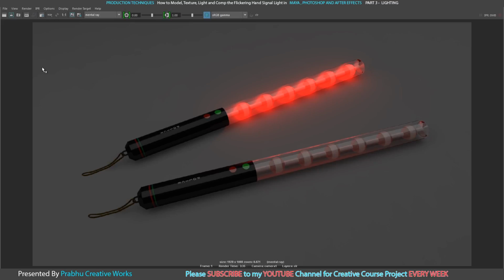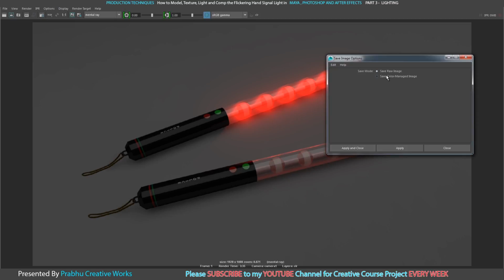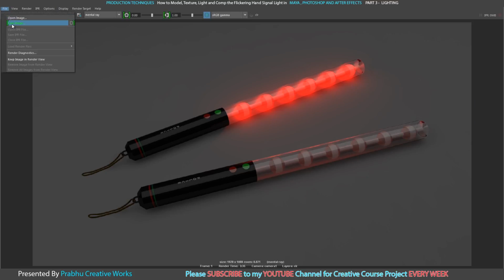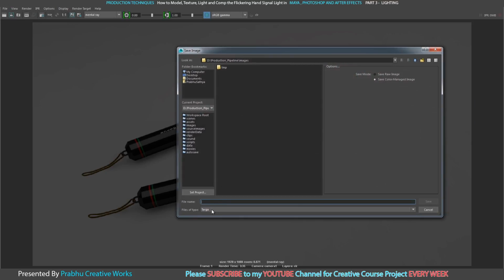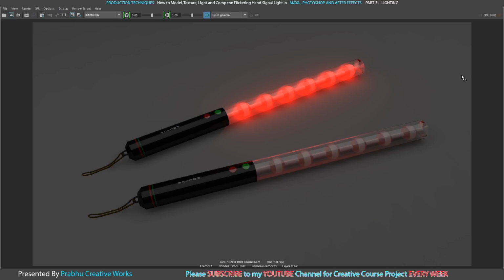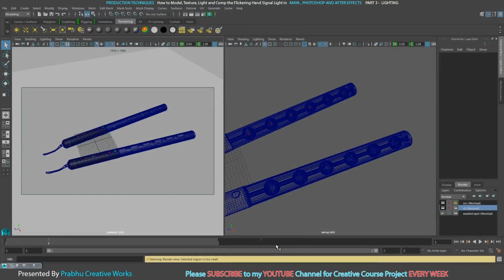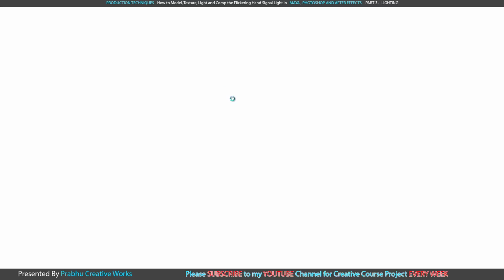Maya 2016 Tutorial | How to Light the Flickering Hand Signal Light | Part 3 Lighting - by PCW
Maya Tutorial in this Tutorial series I will share my Production techniques Flickering Hand Signal Light in Maya,Photoshop and After Effects

This Complete Course project takes upto 4 parts

At the End of the Course you will strong Understand how In Production they Utilize these Software together.

I am Very Happy to Share My Knowledge with You.

Blogger: prabhucreativeworks.blospot.in